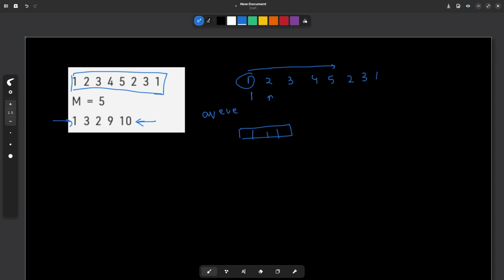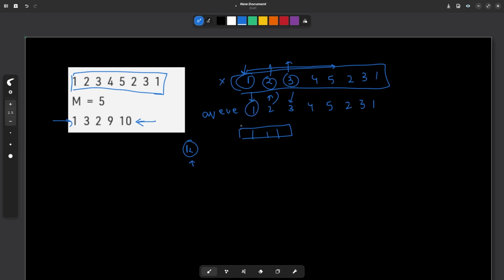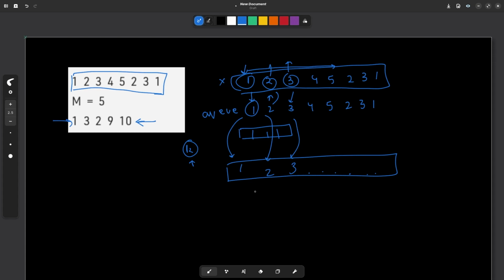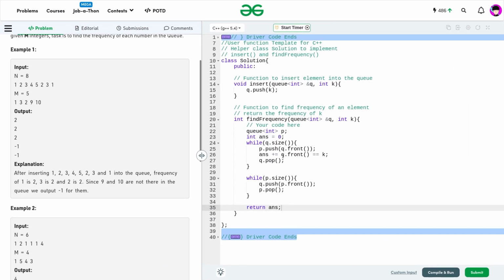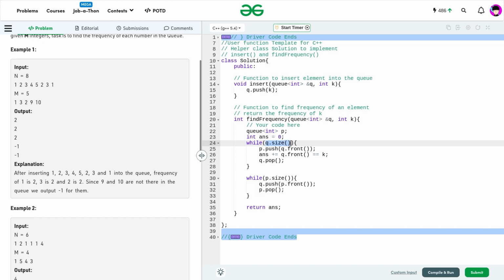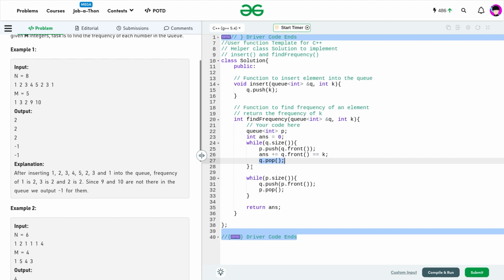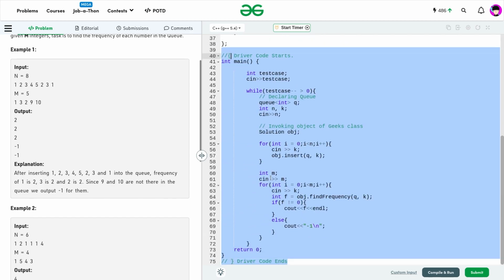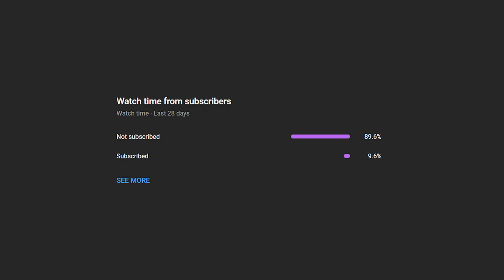Queue Operations | 17 June POTD | C++ | Geeks for Geeks Problem of the Day